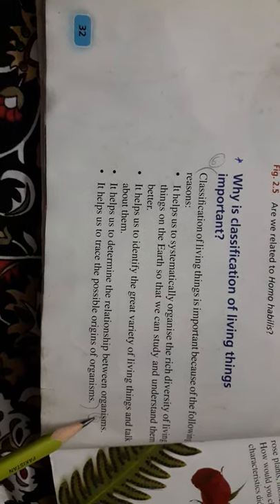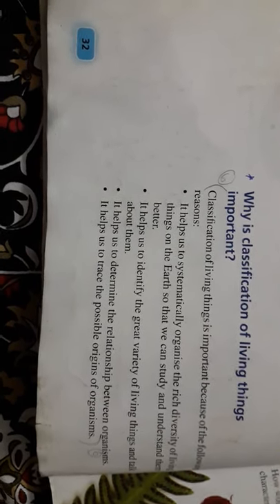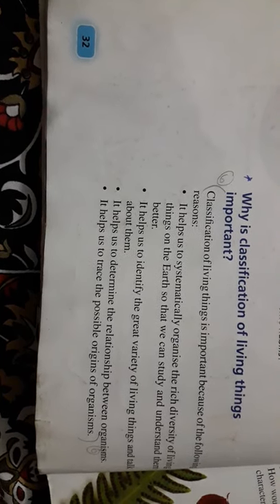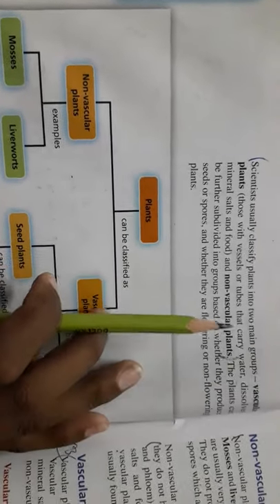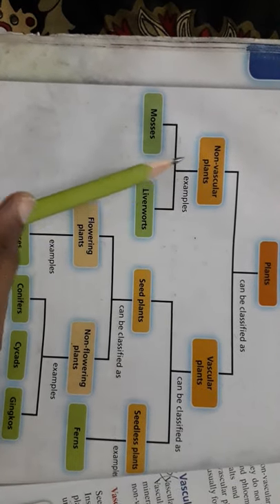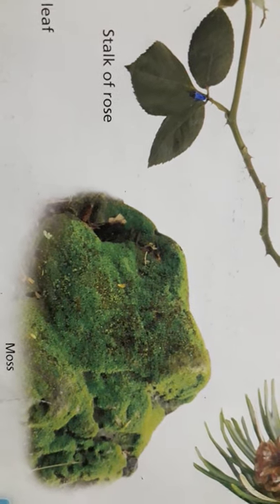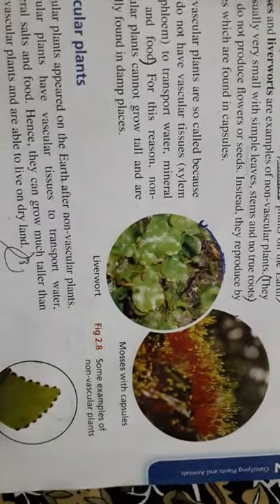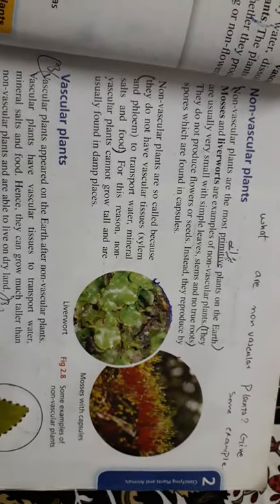Science Class 7th.. (Ms. Nida Zamurad) Lesson#2, Lecture#13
Classifying Plants and Animals